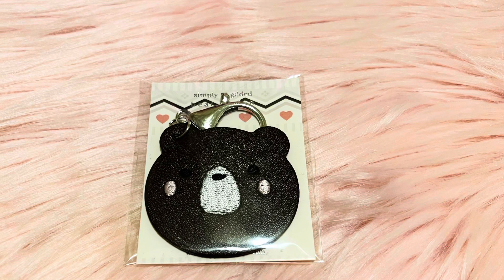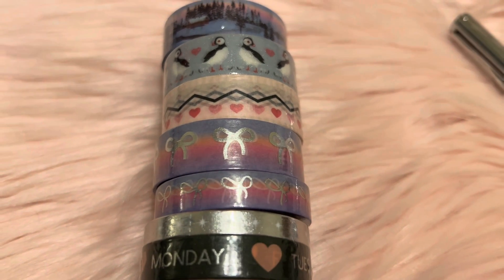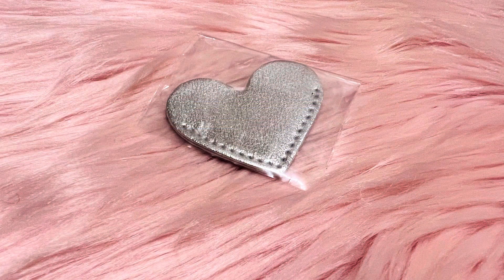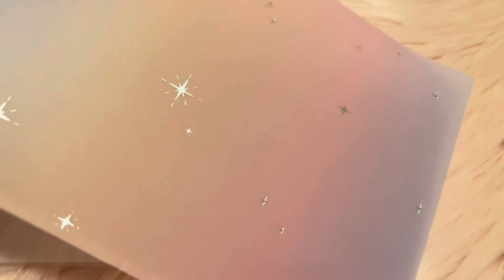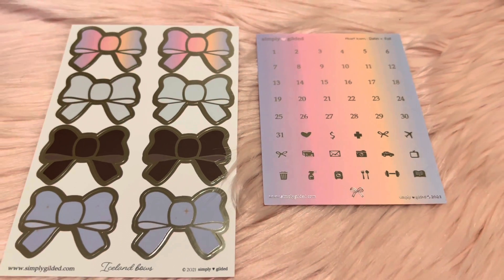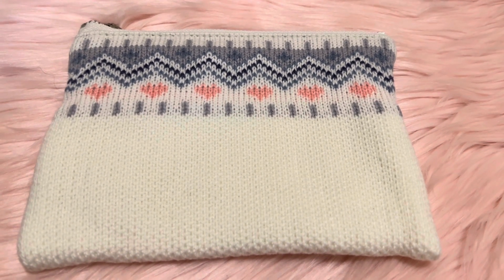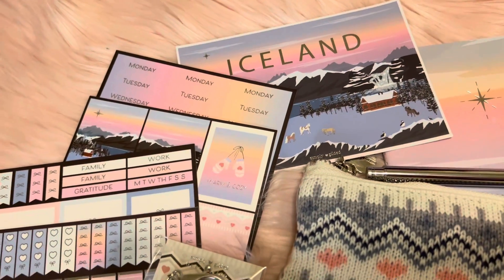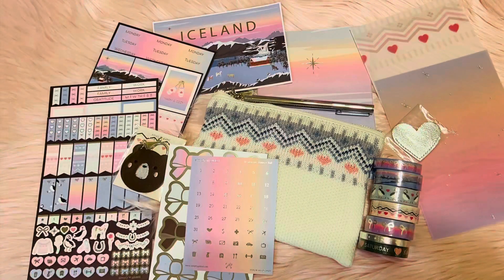Simply Gilded November 2021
My Simply Gilded subscription box for the month of November. It is a subscription for planner items. I definitely love what I received. The owner creates and designes her boxes every month.

Link for $5 off of $15 or more when you order from her shop